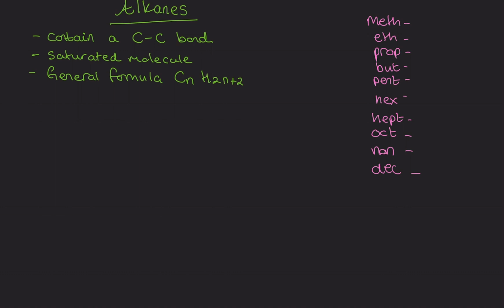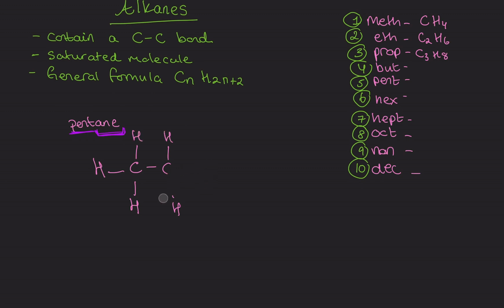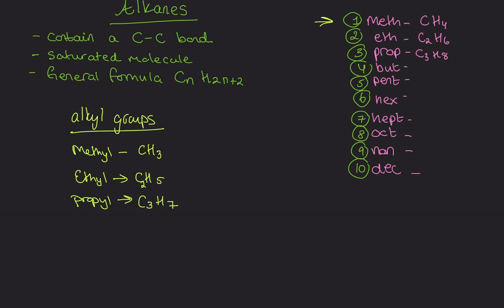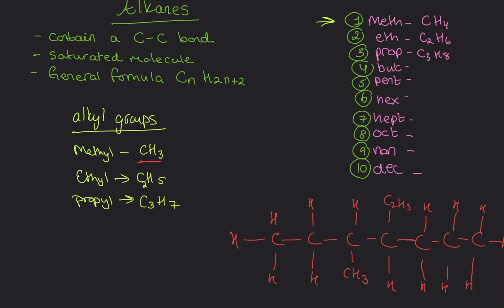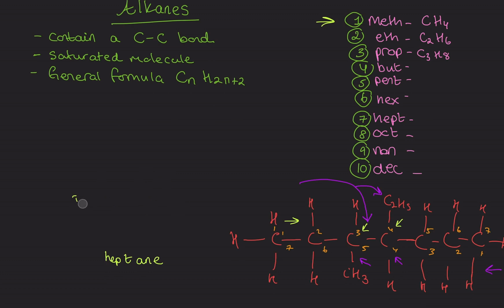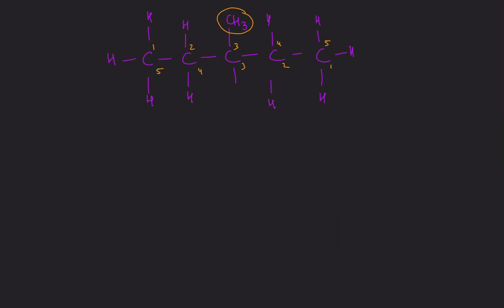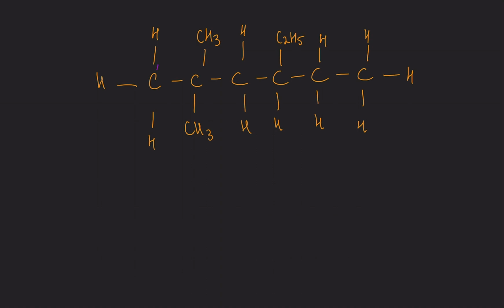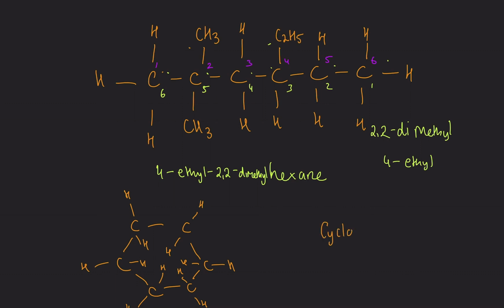Naming and drawing alkanes